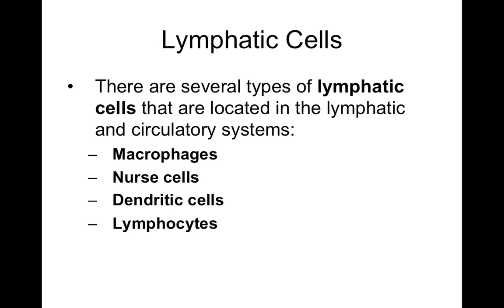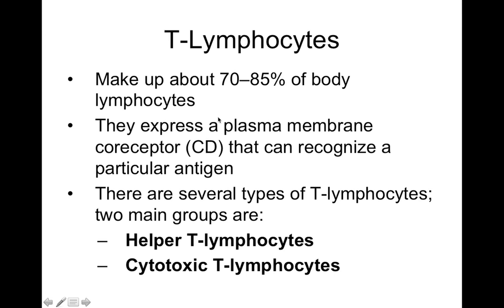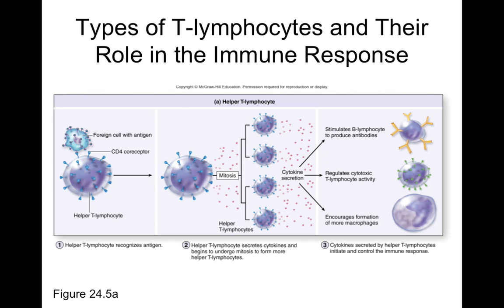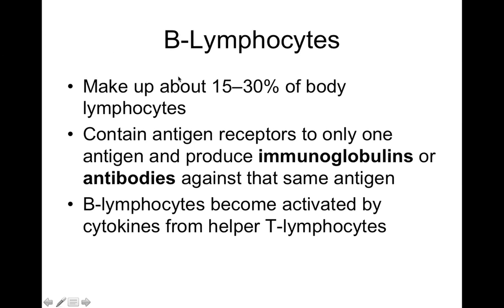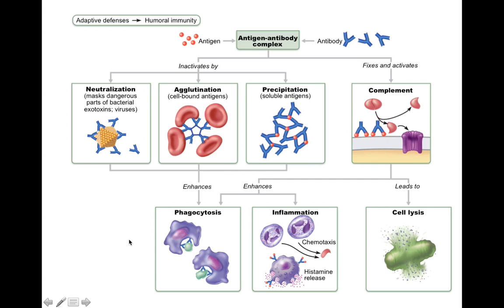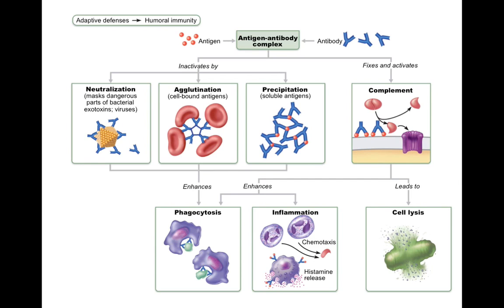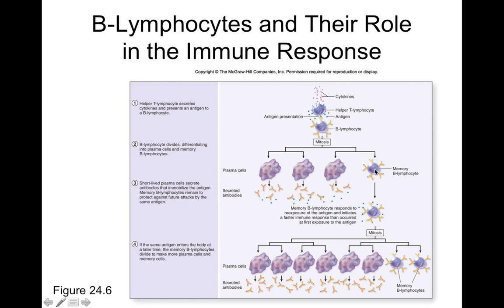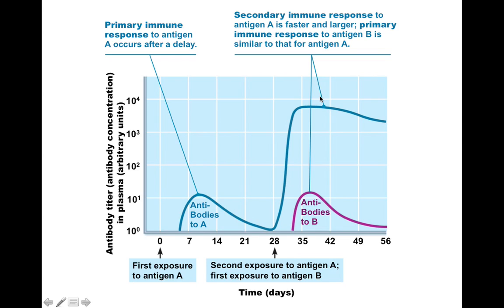Chapter 24 Lymphatic System Part2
Immune system function